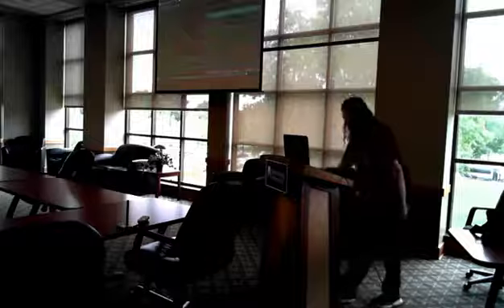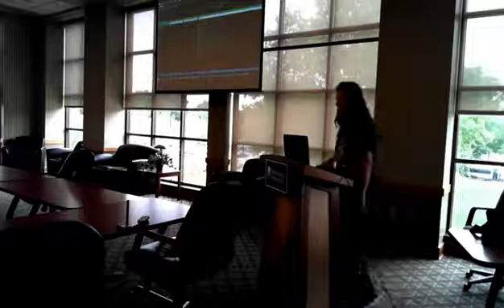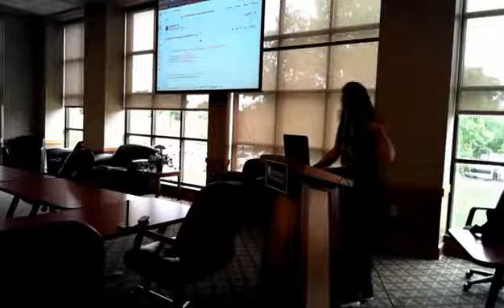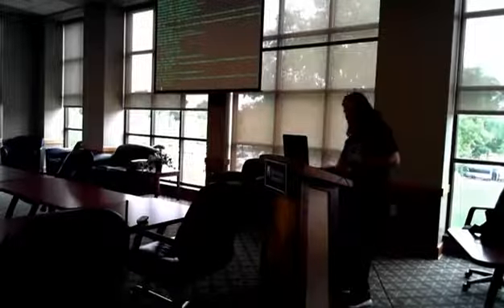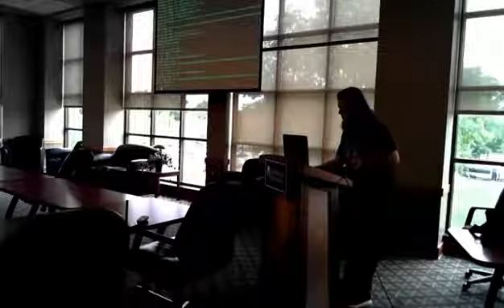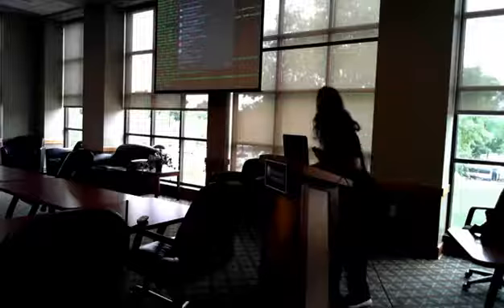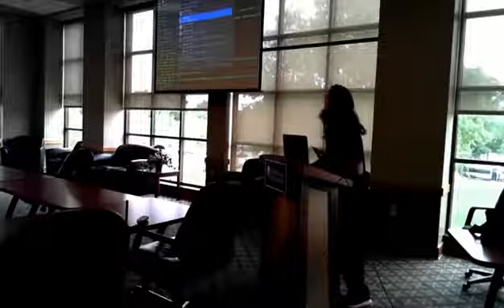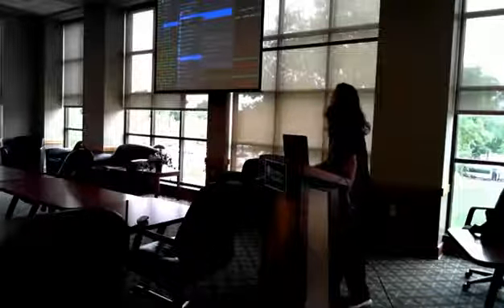Building A Restricted and Trustworthy Linux Environment - CornCon IV - Sep 2018